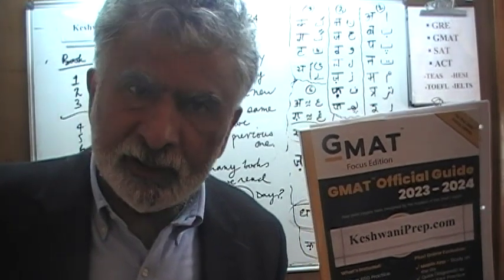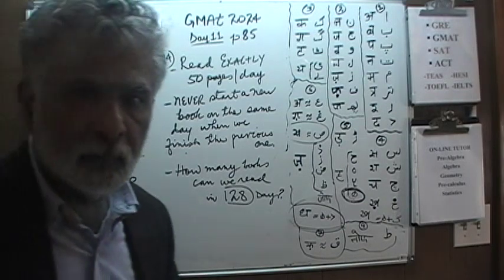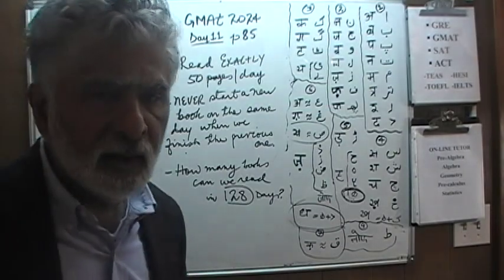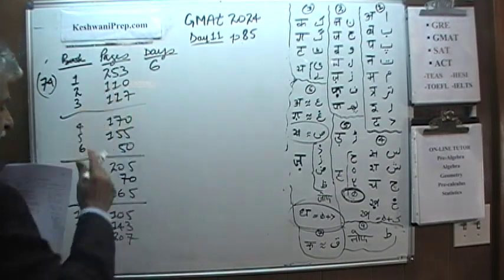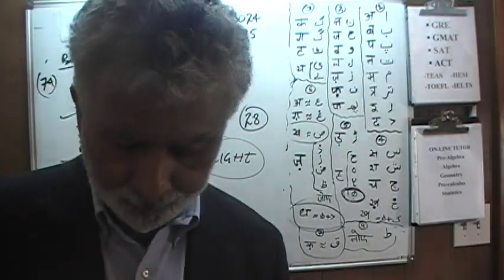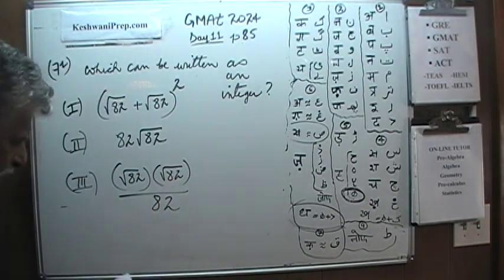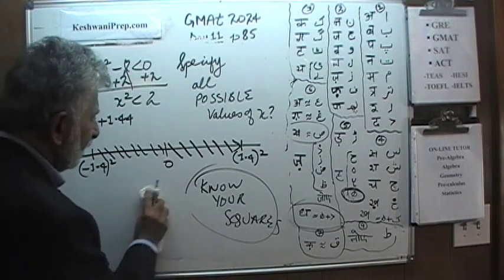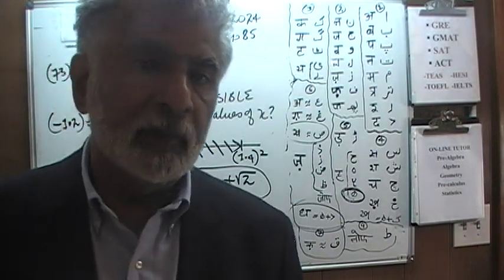11- GMAT 2024 - p85 - Online Math Tutor - KeshwaniPrep.com